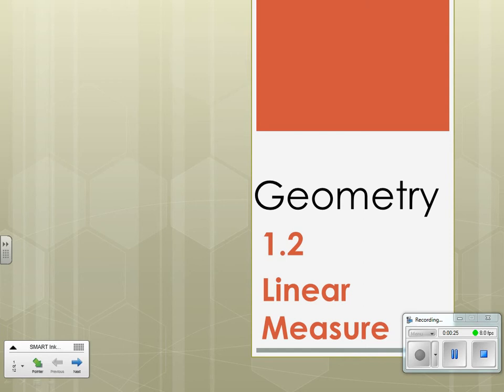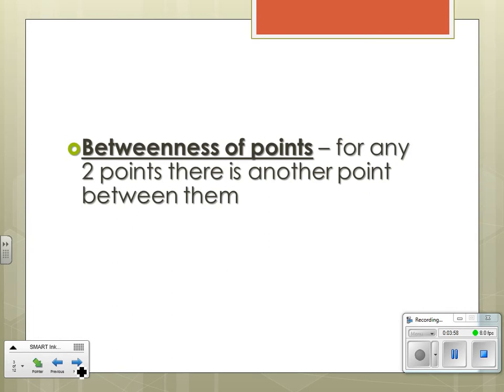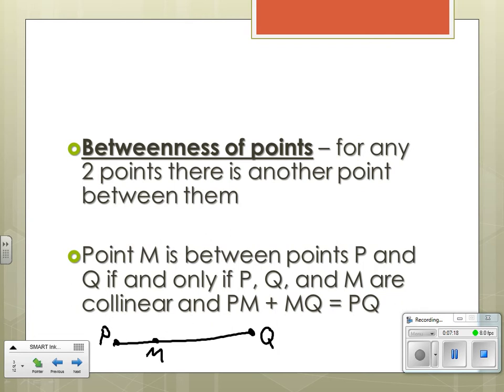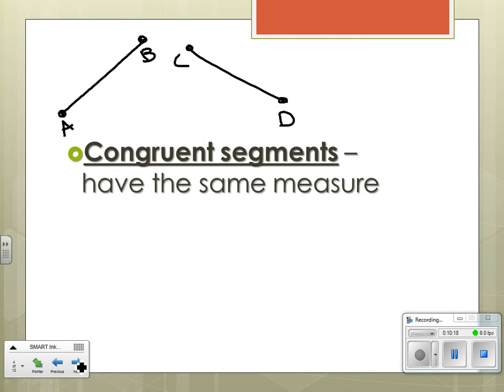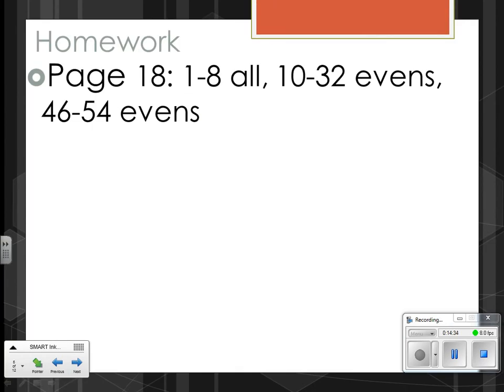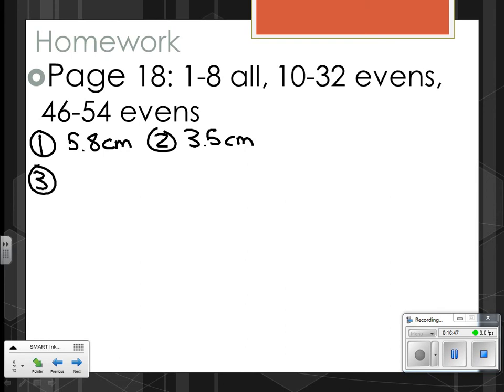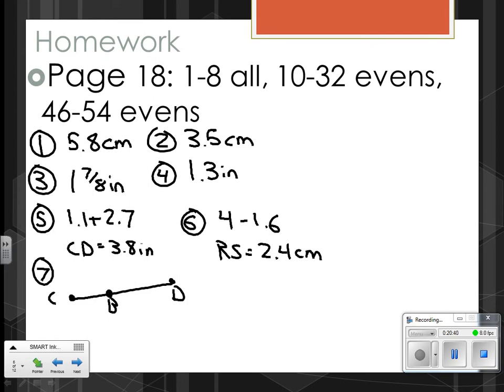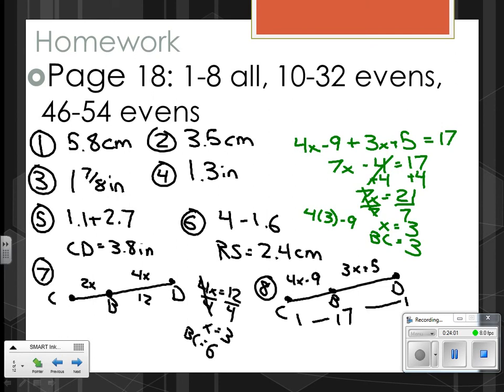Geometry 1.2 Linear Measure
Lesson and some worked homework problems from Geometry Section 1.2 Linear Measure.